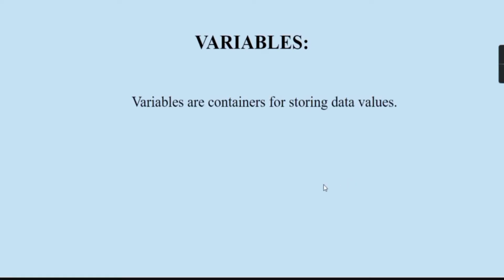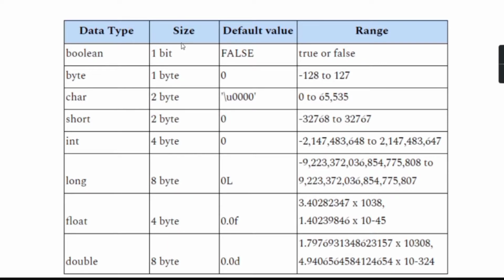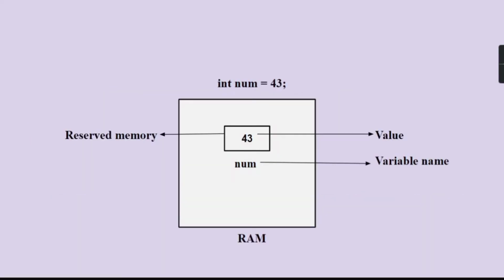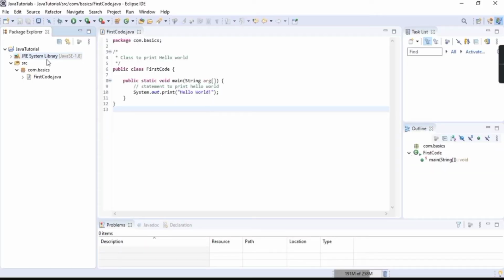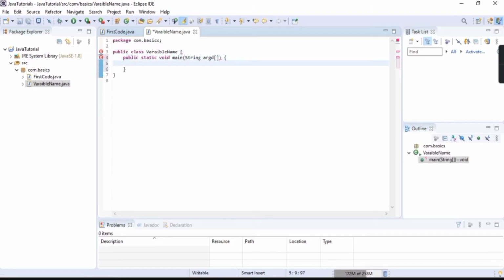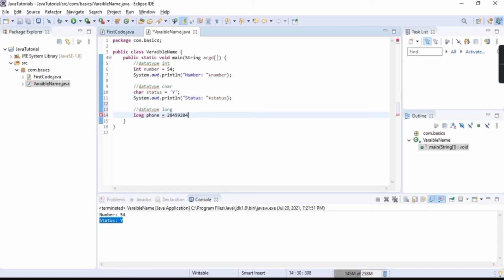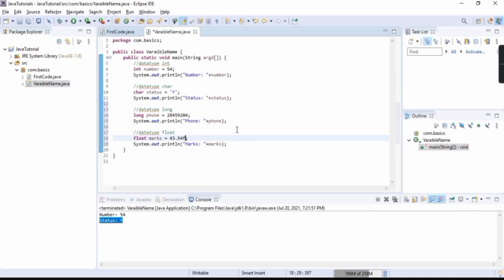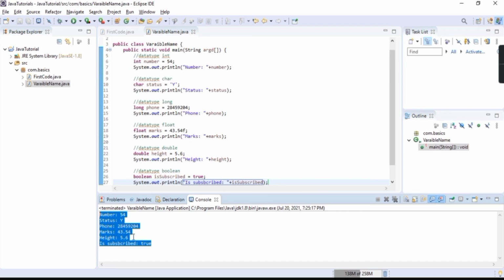Variable and Data type | Java Fundamentals | Core Java Tutorial | #2 Promotion | Subscribers Program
Java variables, data type, and types of data types. Example for the primitive data type.